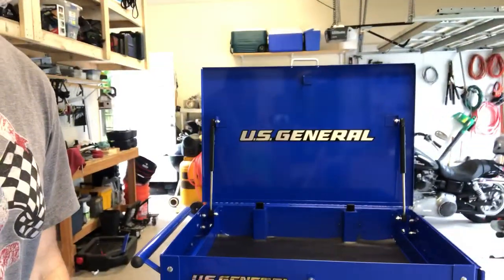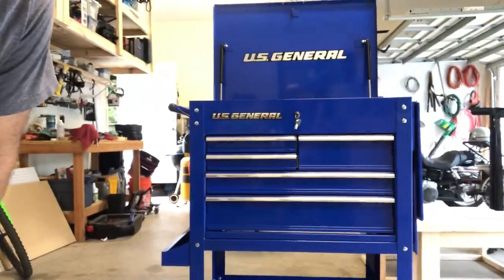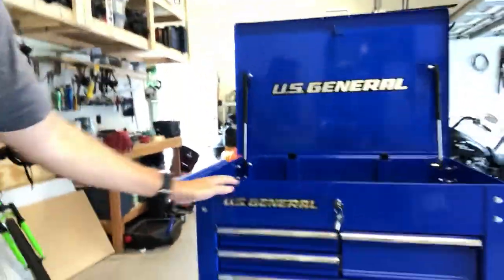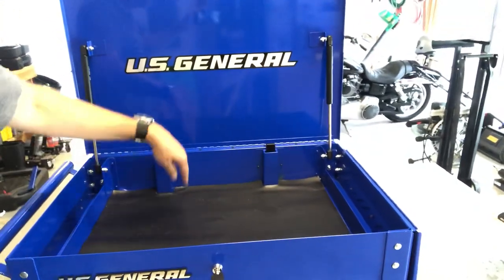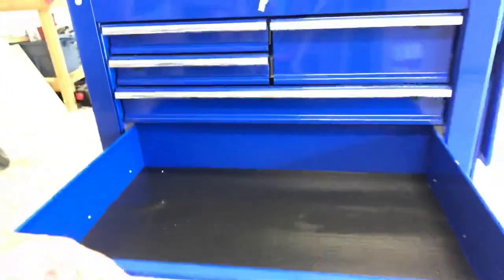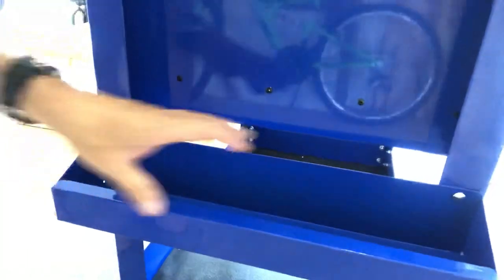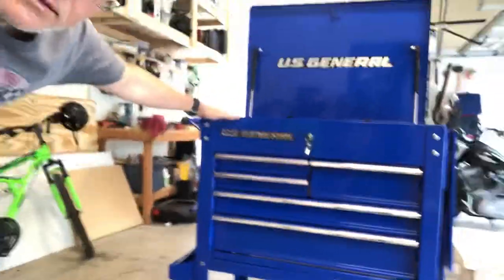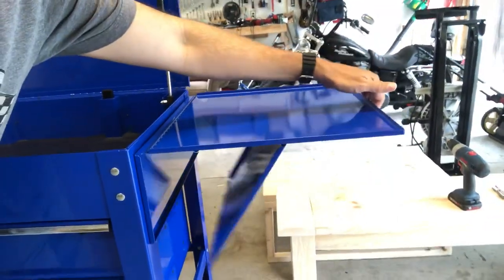Harbor Freight US General Mechanic’s Tool Cart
This is my first impressions/initial review of the US General 30”, 5 drawer Mechanic’s Tool Cart, sold by Harbor Freight.